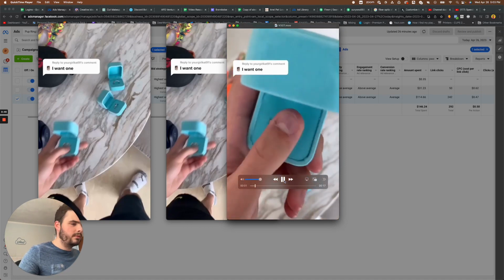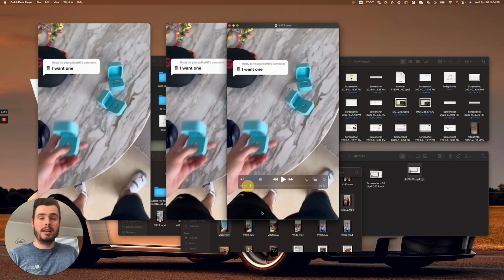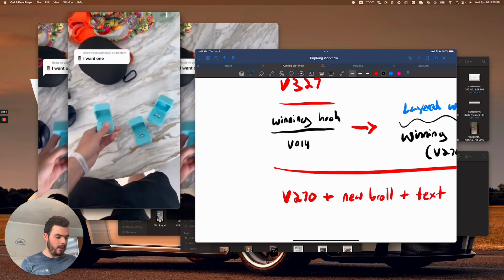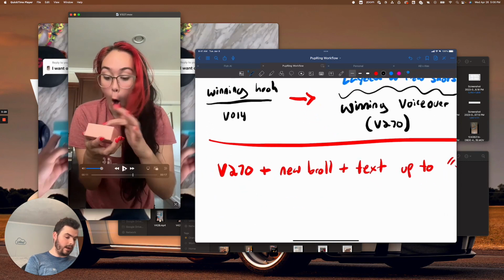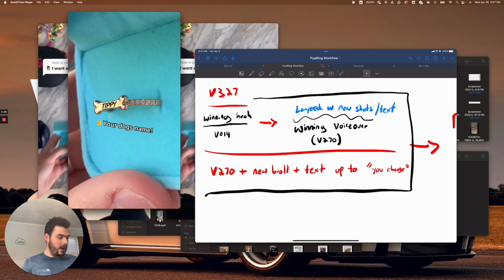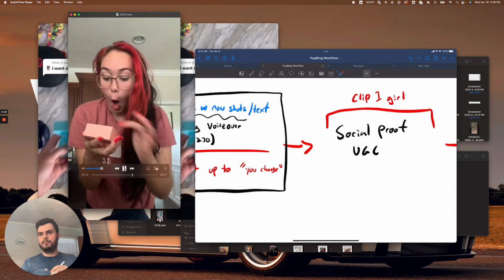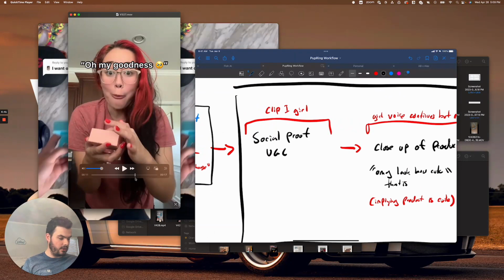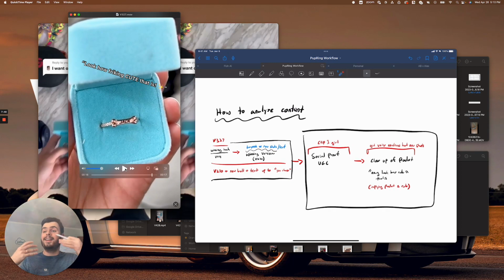How to analyze ecom content (A-Z)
In this video I go through how to analyze ecom content for facebook and tiktok ads. We go through a winning ad for my ecommerce brand and break it down step by step. I also talk about the psychology of breaking down a winning piece of content.

You CAN do this with your competitors ads to learn from them and create better performing content.

If you have a specific question/topic you would like me to cover, drop it in the comments happy to chat about it.